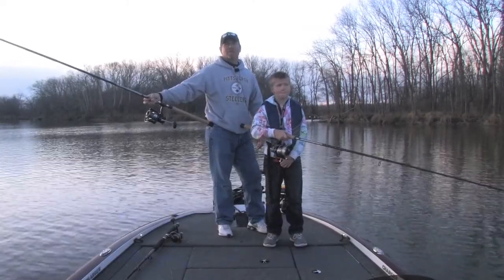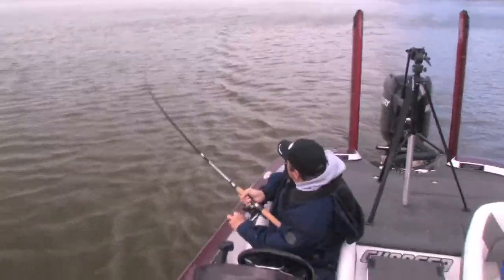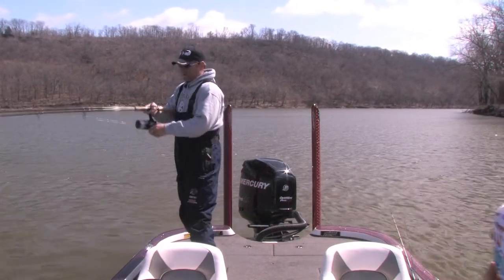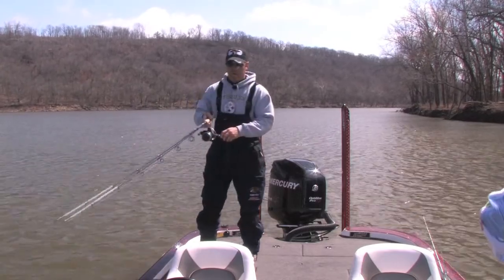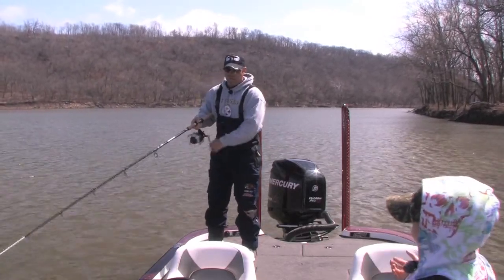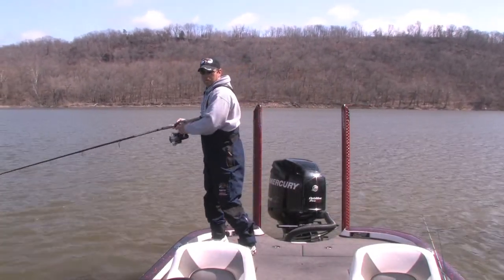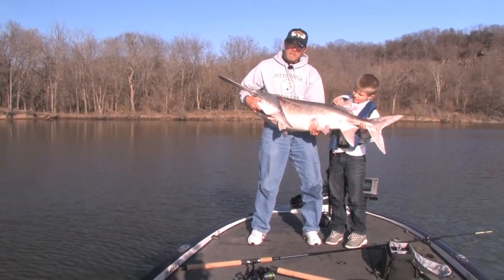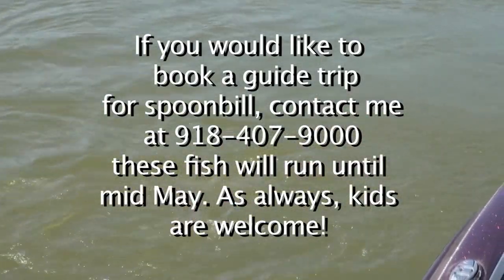Spoonbill Fishing in Oklahoma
Spoonbill are now running, This is a quick episode on how to catch them.